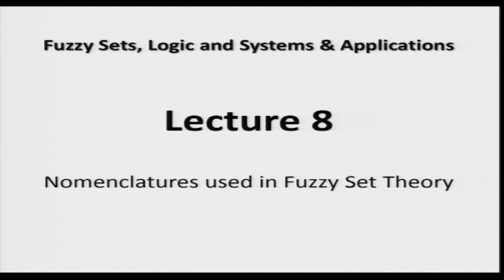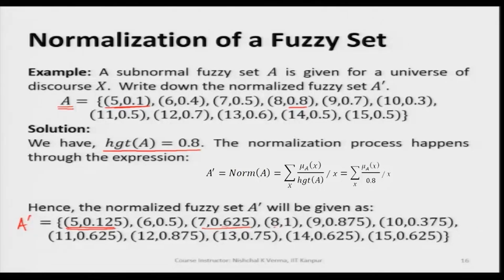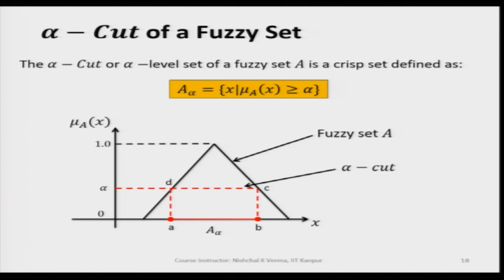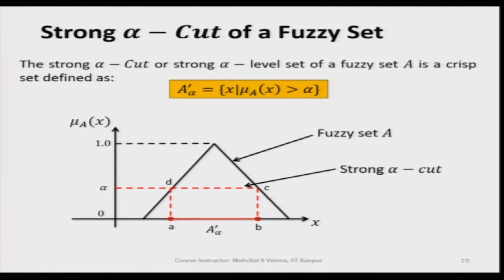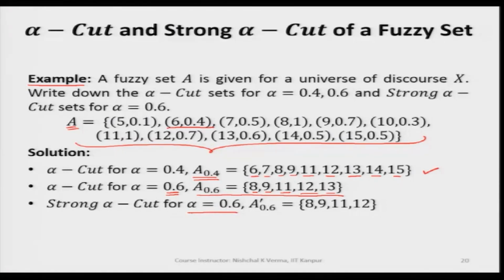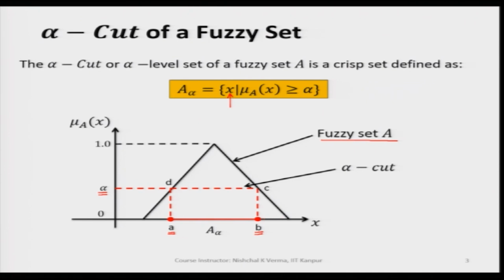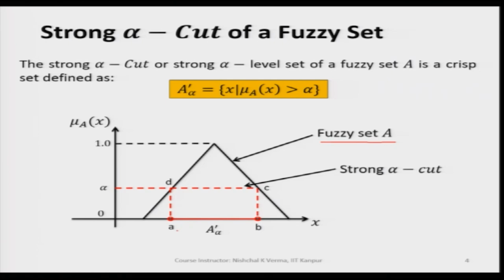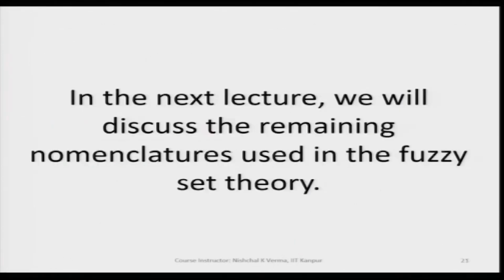Nomenclatures Used In Fuzzy Set Theory